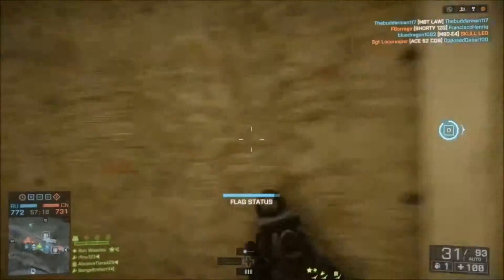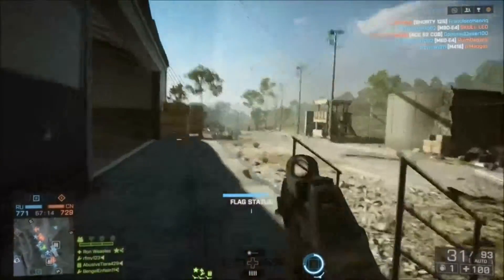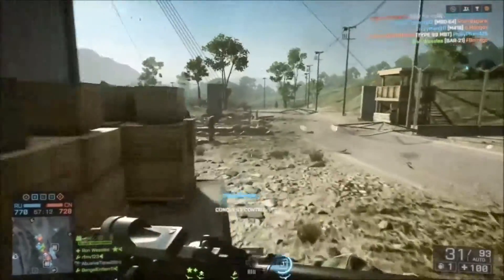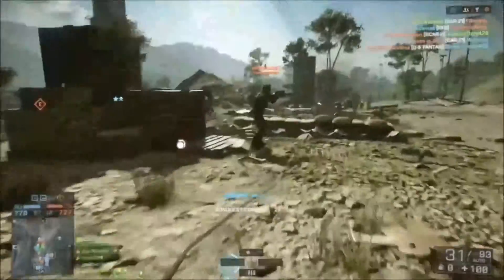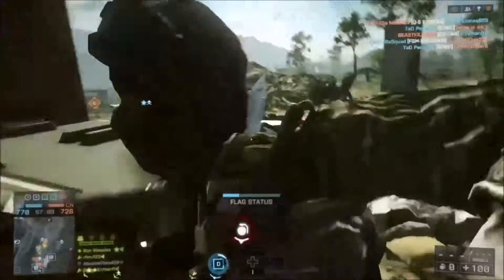Battlefield Knifing Montage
In this video I put together some awesome Battlefield 4 knifing moments.